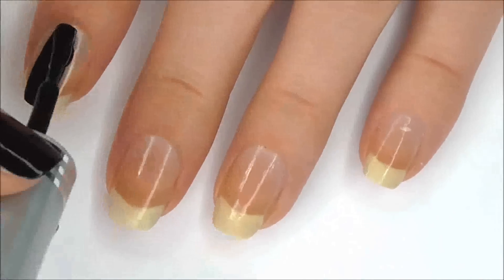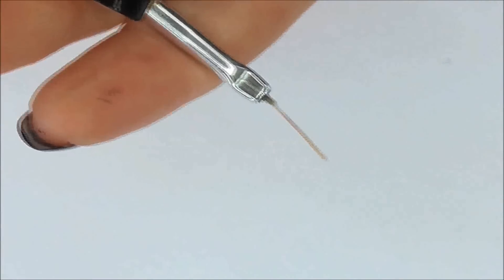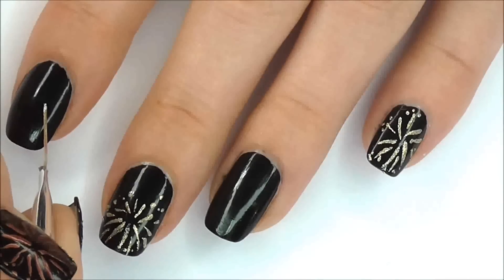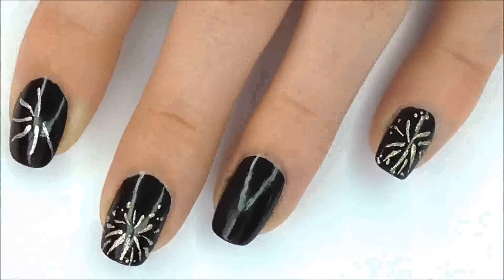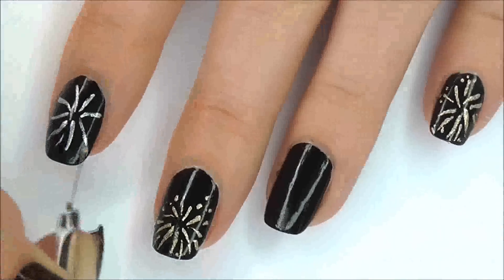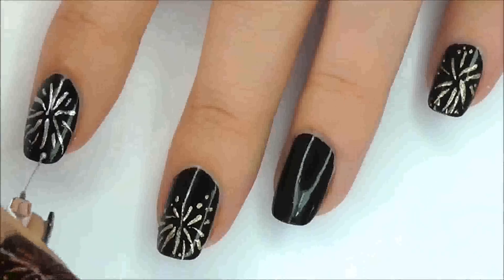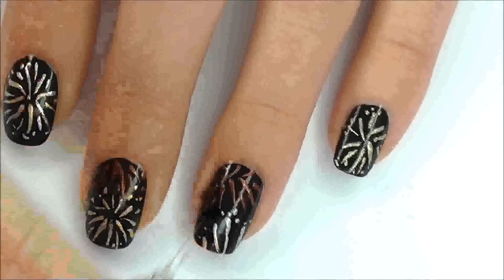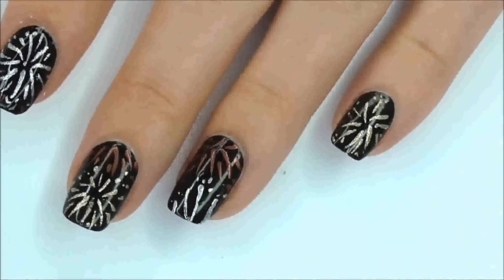New Years Nails - Fireworks!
(post won't be live until 31st December 2013 NZ time).

Nail polish used:
Revlon - Metallic
Revlon - Golden Charm
Jordana - Black
Tip Top - Flute Shoot

for providing such awesome free music!